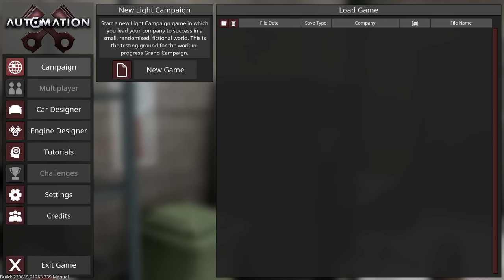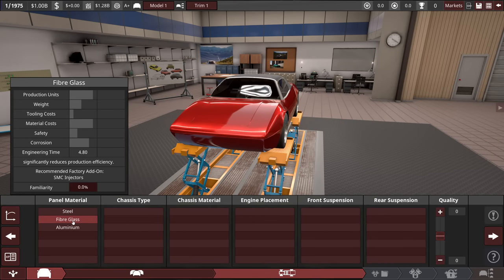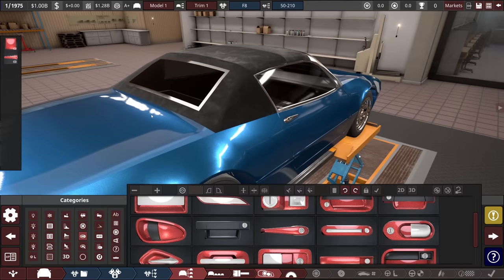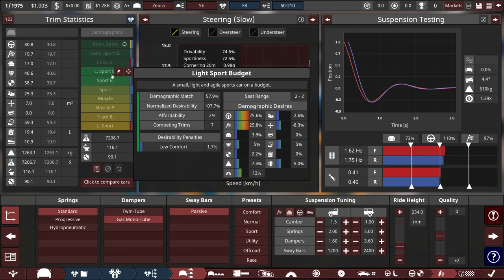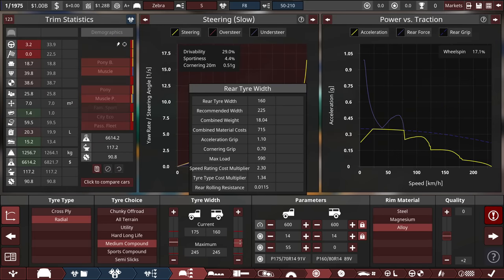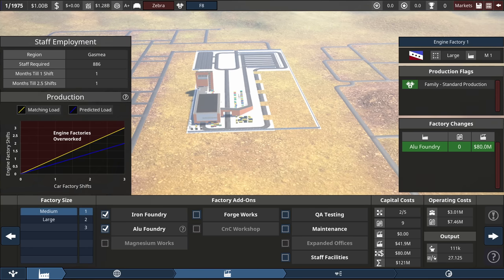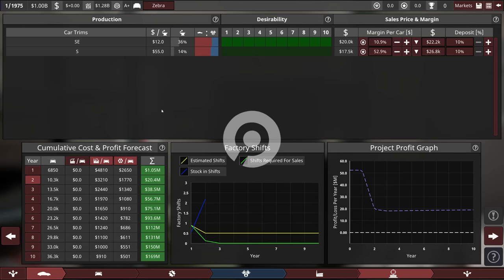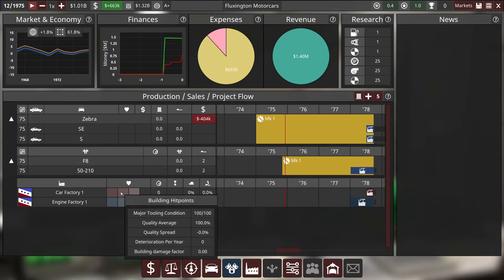The Birth of Fluxington Motorcars! (Automation 4.2 Campaign)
This is my first attempt at the Automation Campaign! It went pretty well (i was playing on easy). This is a true spreadsheet simulator  and your enjoyment of it entirely depends on how much you put into it.